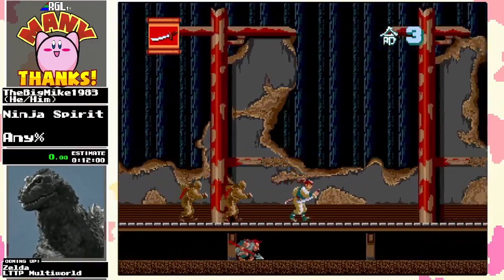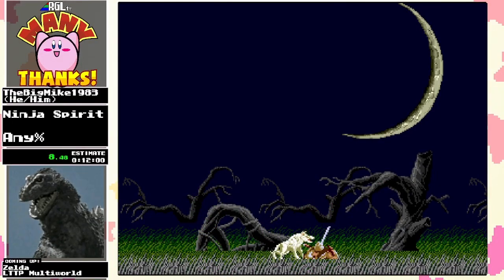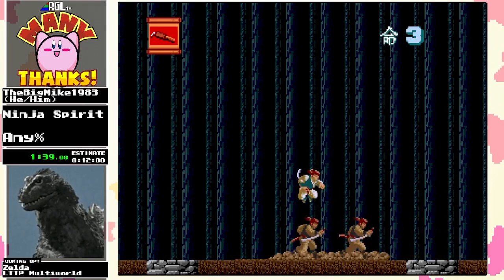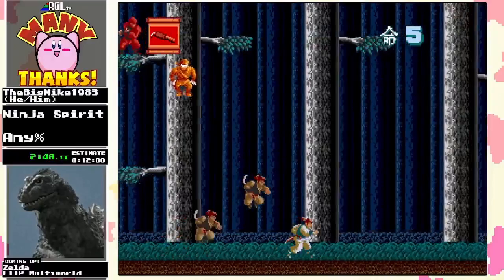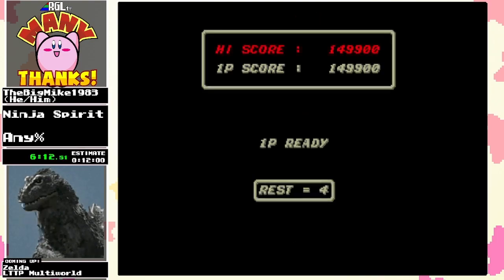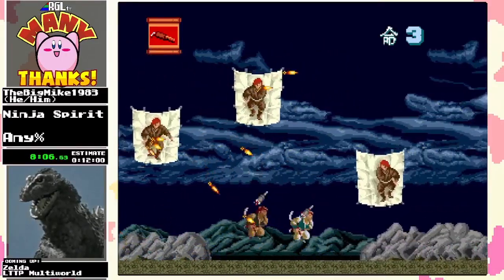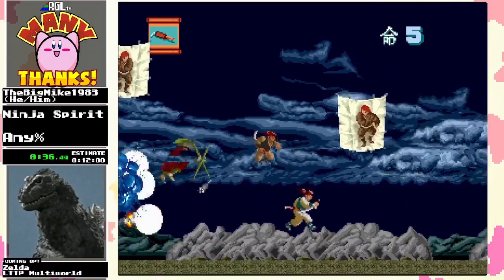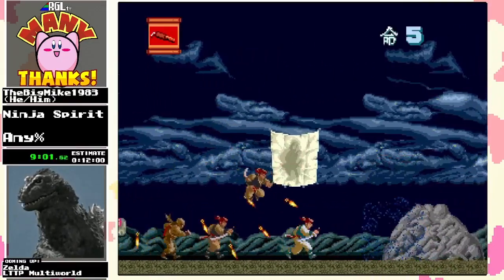Many Thanks Marathon - (026) Ninja Spirit (any%) by TheBigMike1983